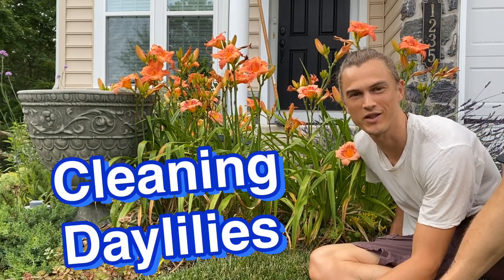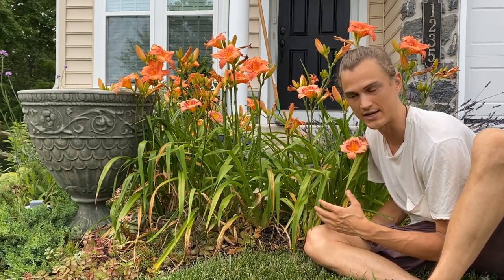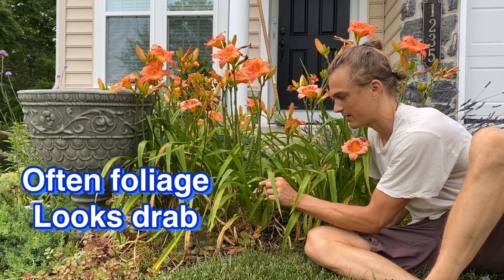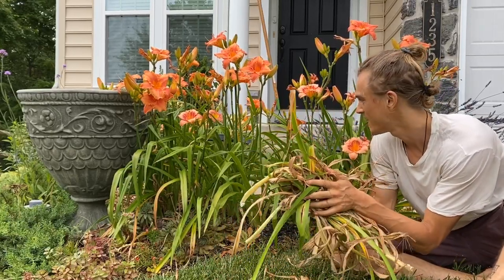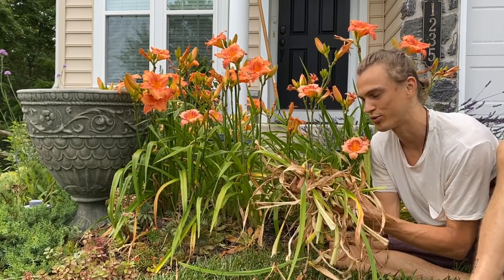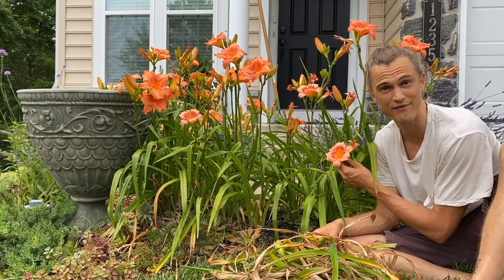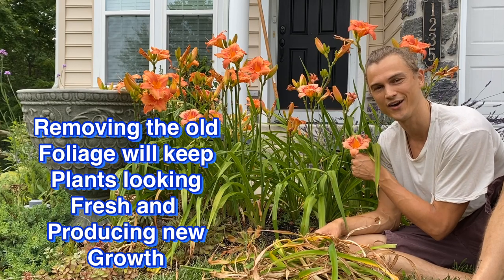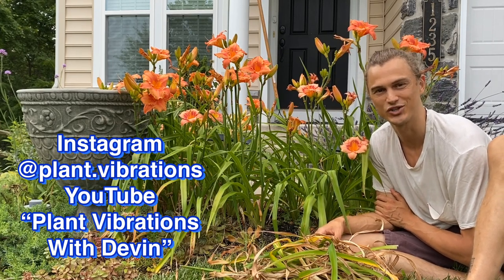Cleaning Daylilies for Maximum Growth and Flowers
Daylilies are powerful summer bloomers in the garden. There's one thing you can easily do for 30 seconds a day with your Daylilies to encourage optimal growth and maximum flowers. Watch this video to see exactly how to get the most out of your daylilies!